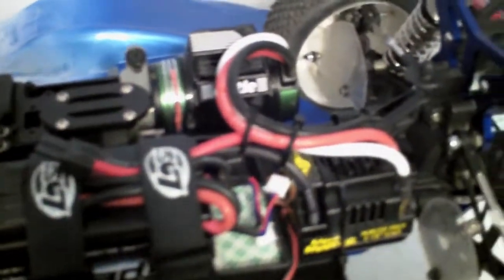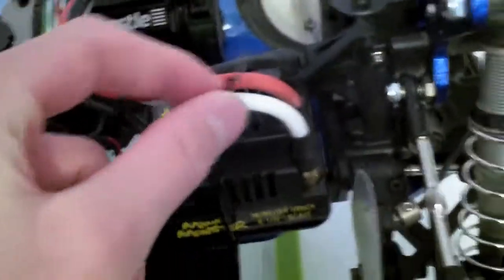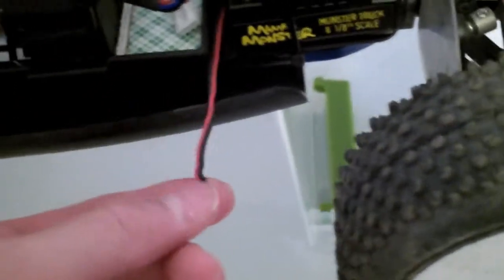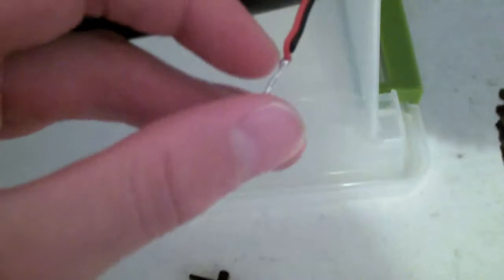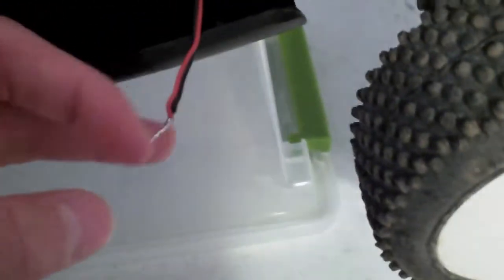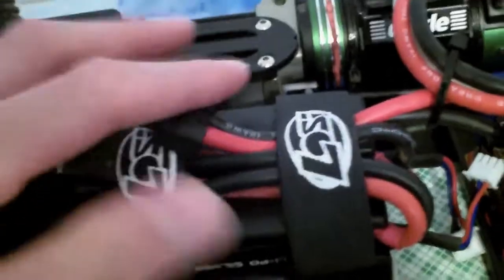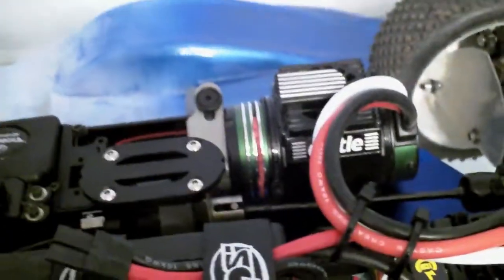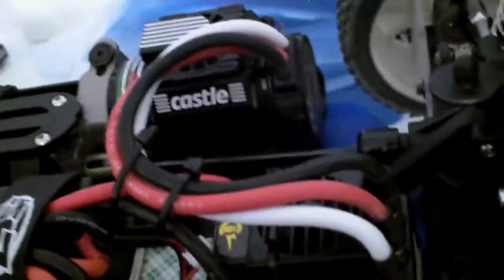Castle Creations Mamba Monster 2200kv Switch Modification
My Mamba Monster Switch Modification